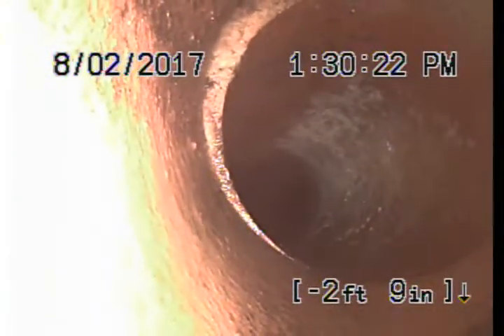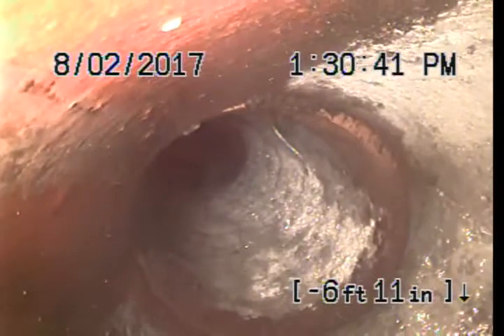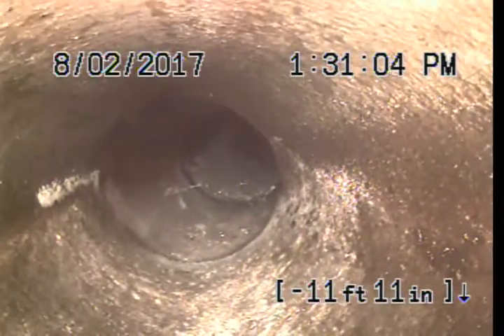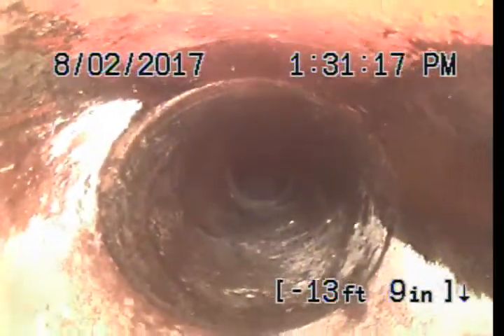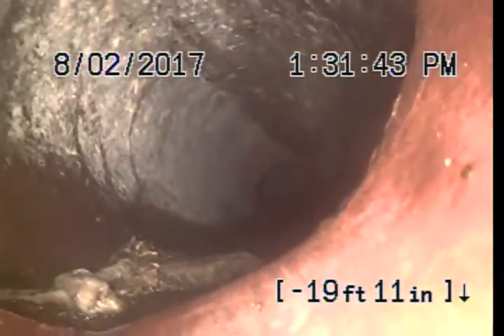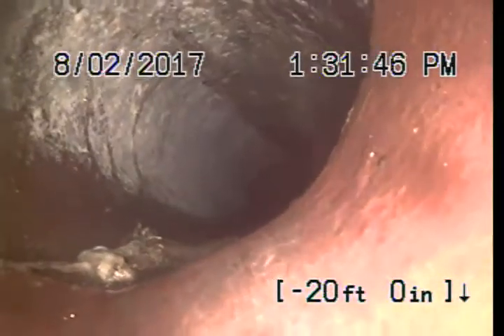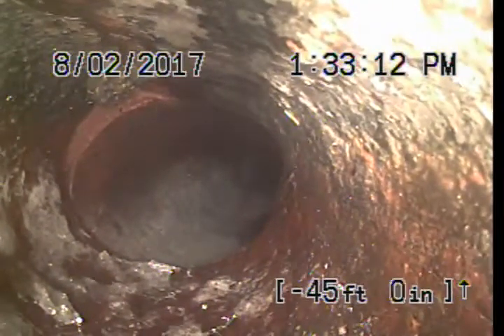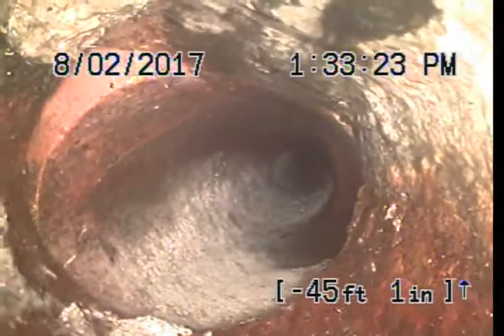1618 E 14th Ave